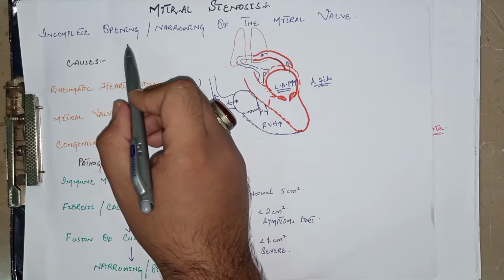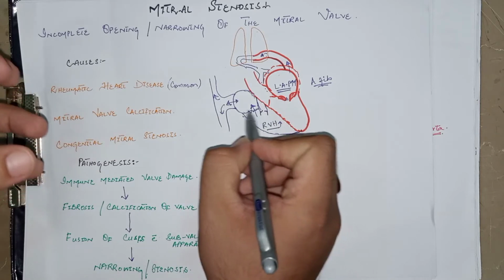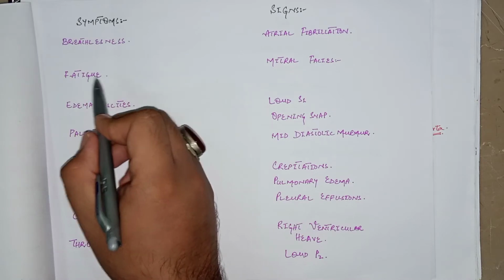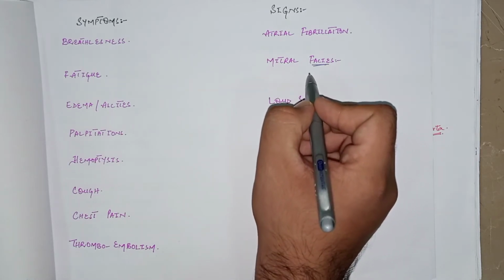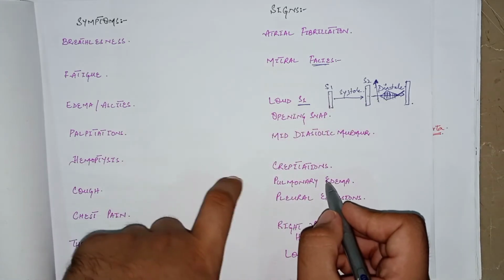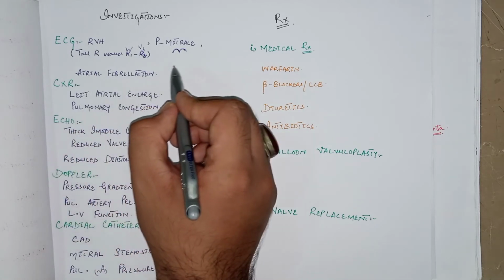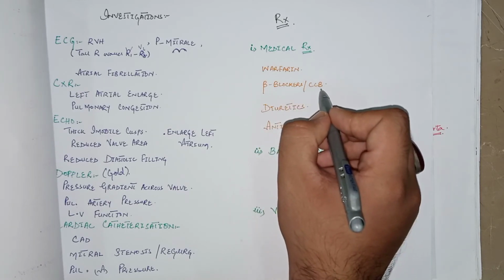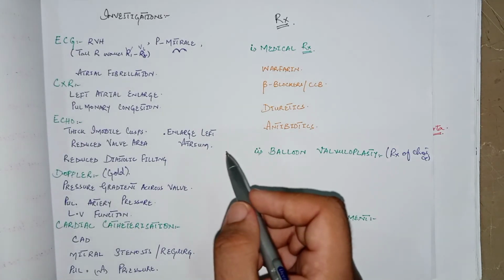CVS Medicine Lecture 12 | Mitral Stenosis explained clearly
Mitral stenosis, causes, clinical features, pathogenesis, investigation, management

Good luck and happy learning.❤ Please give your feedback in comment section. your suggestions are always welcome ☺